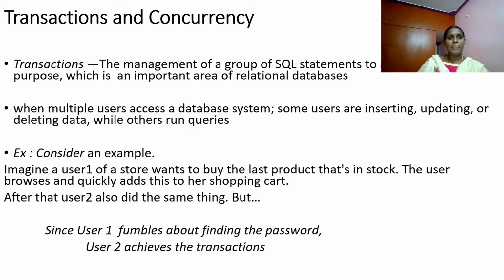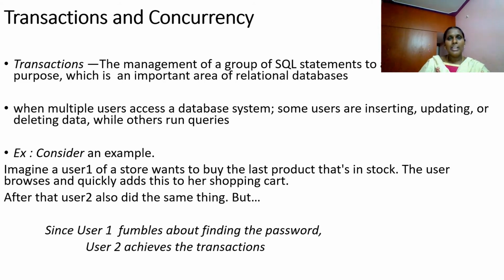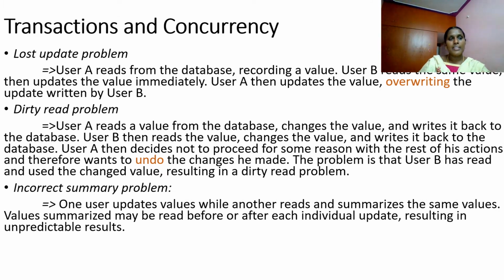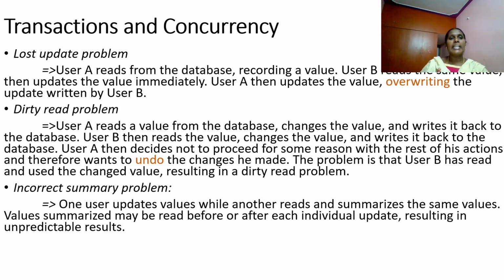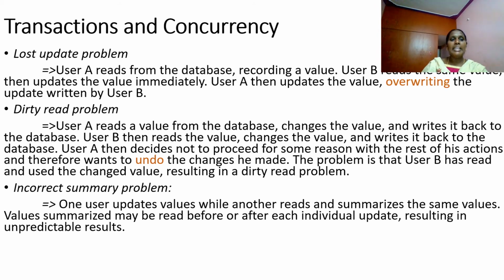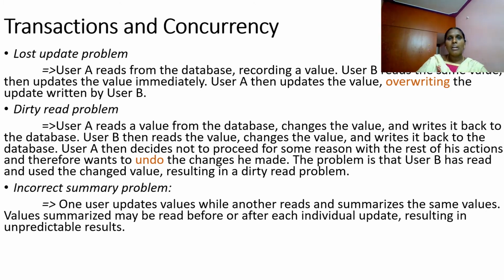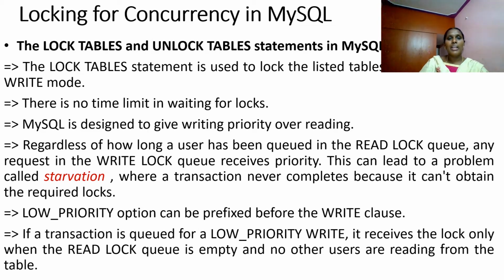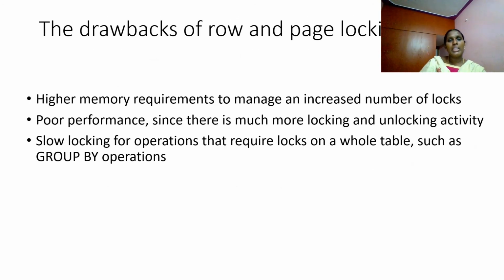Web Databases & Locking Mechanisms